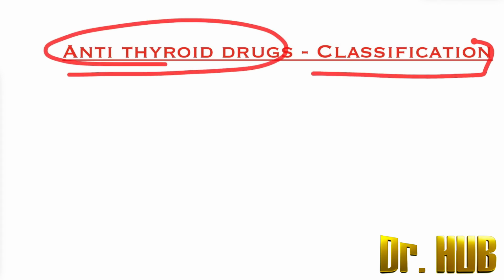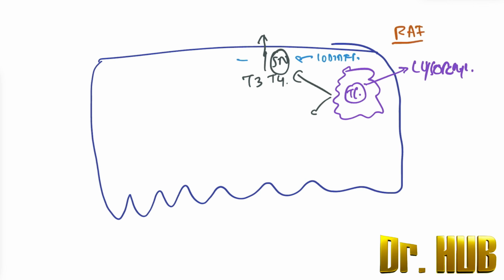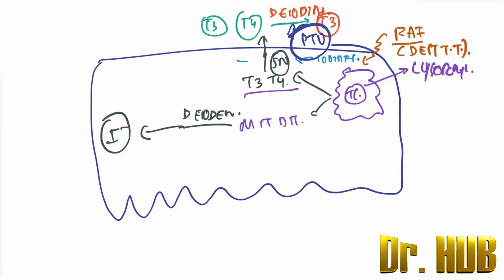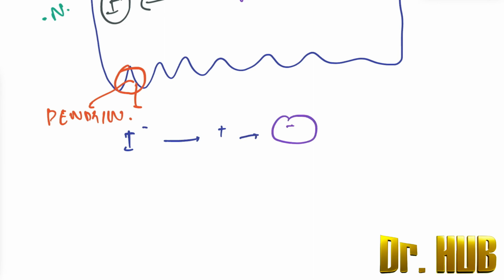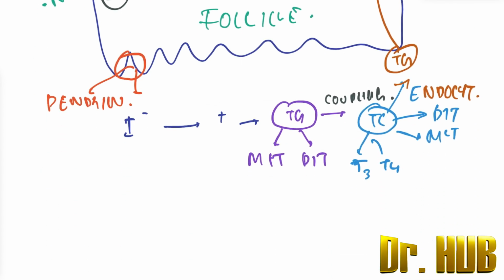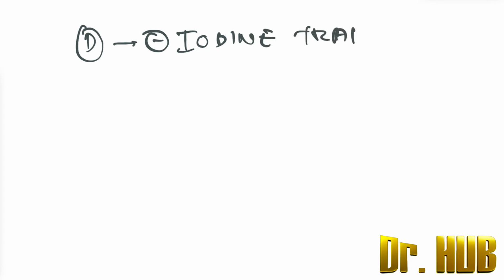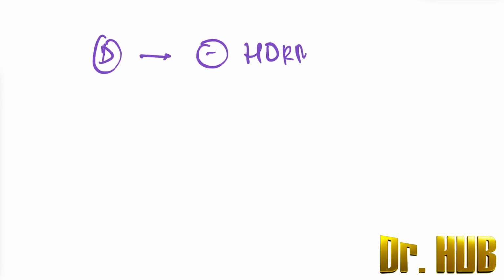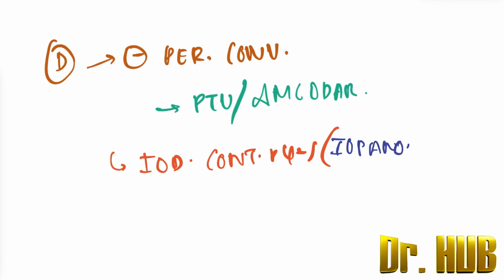Anti thyroid drugs - Classification